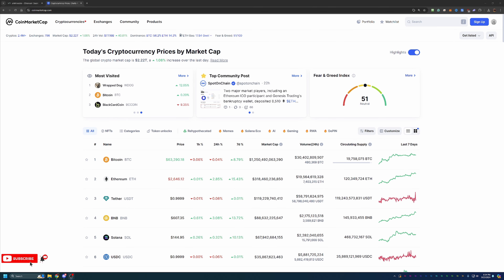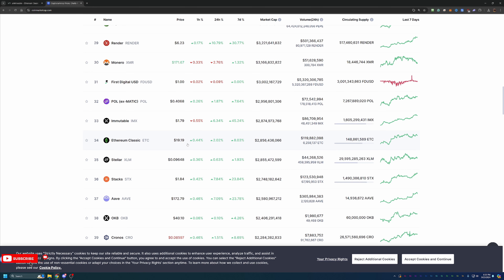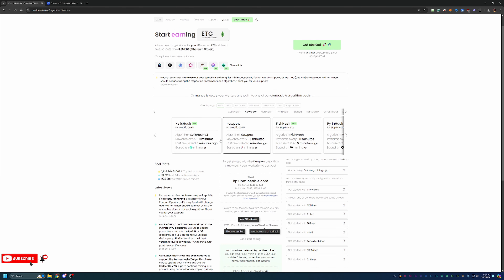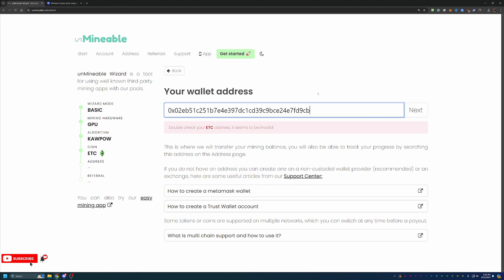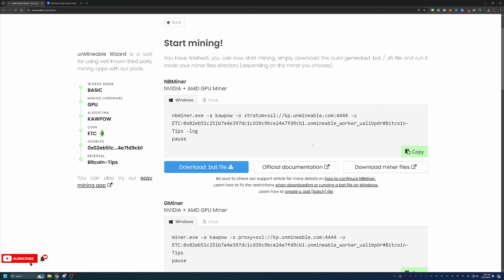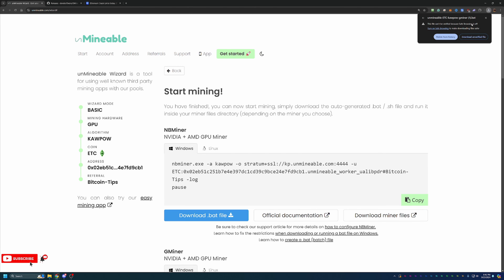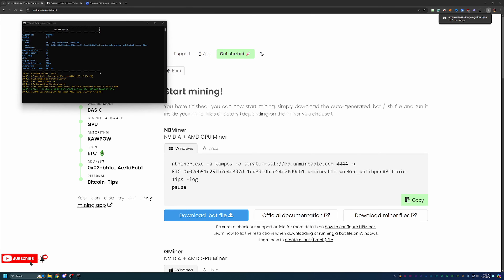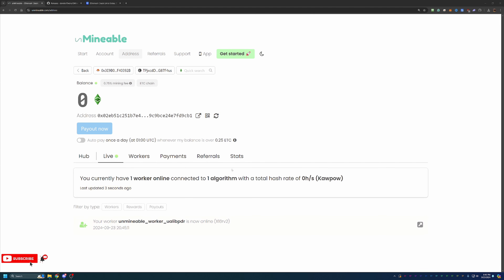How To Start Mining Ethereum Classic: 2024 Guide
Today I am talking about how you can start mining Ethereum Classic in less than 10 minutes using your windows 10 or 11 computer!!